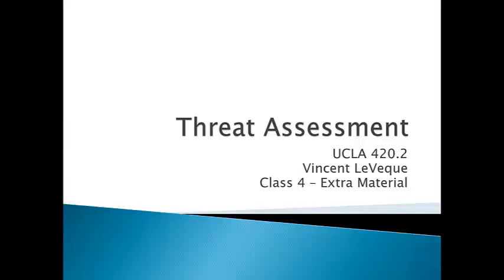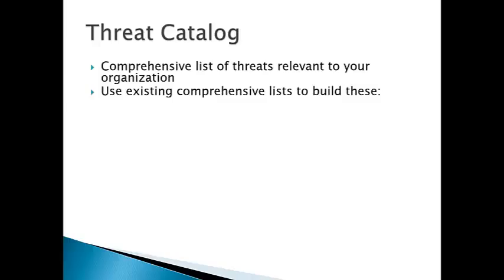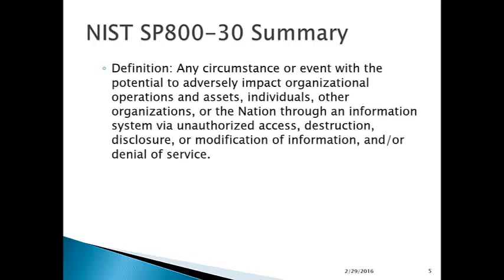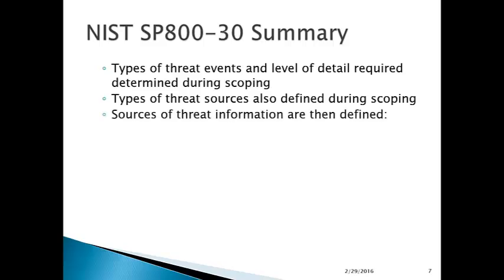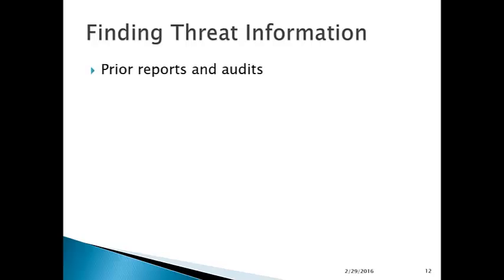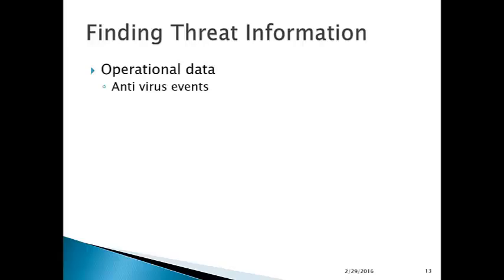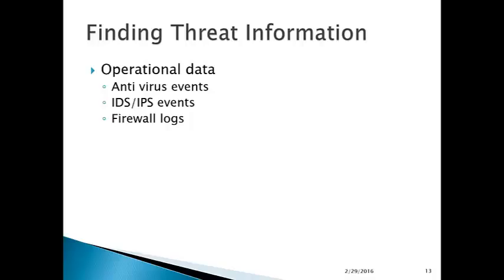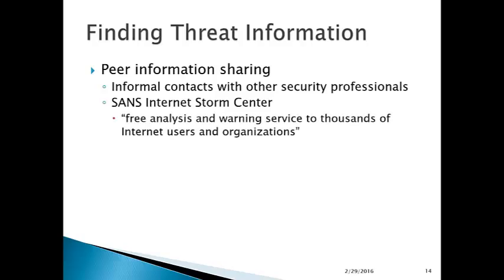420 2 Class 4 Threat assessment